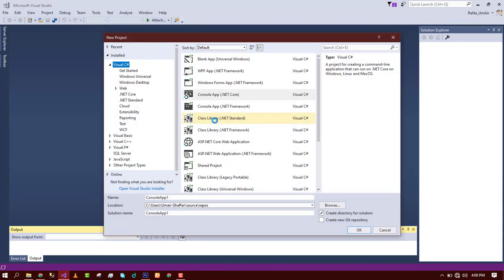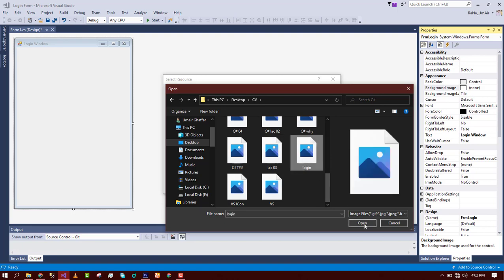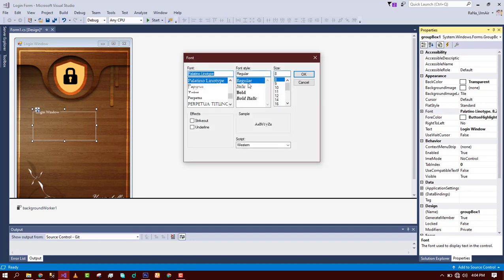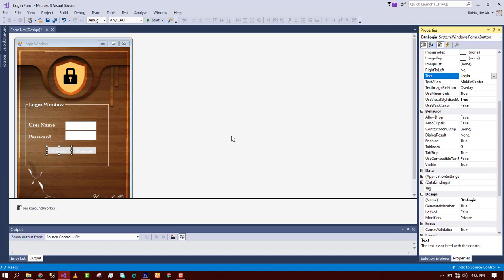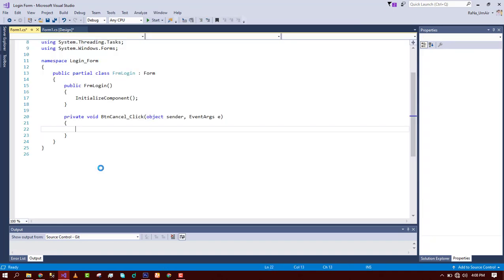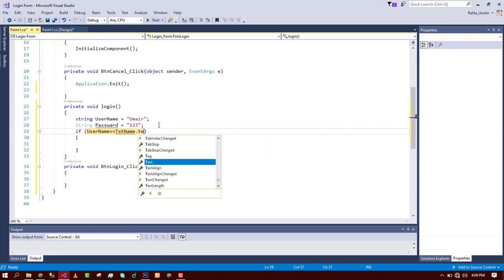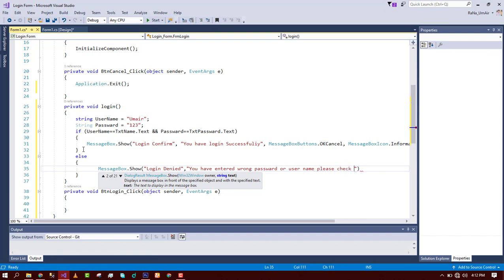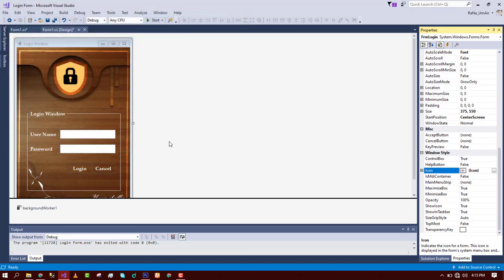Create Login Window Form in C# .Net | Modren GUI Login Screen in C#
Login Window Form in C# .Net with awesome GUI by Mr Teacher Best C# Tutorial for beginners | In this vedio you will how to develop best login window using C# .Net.